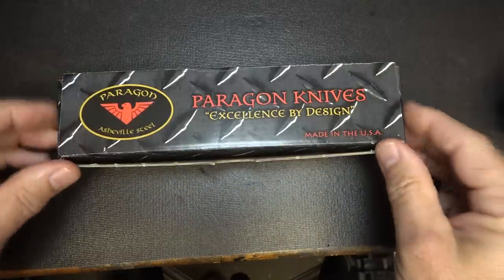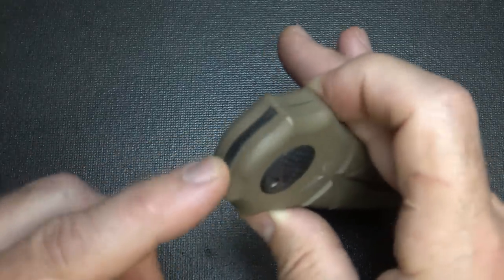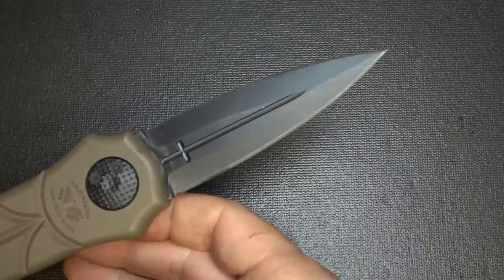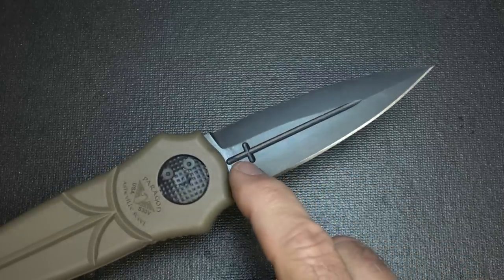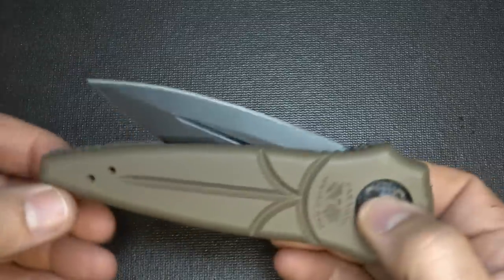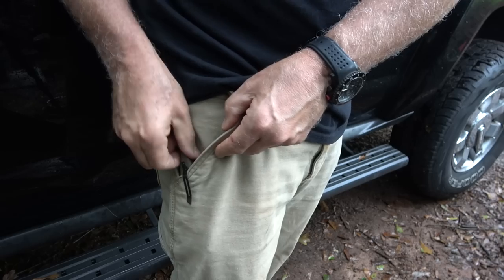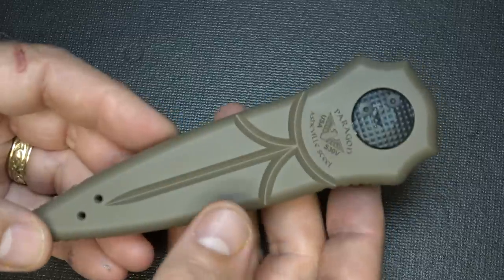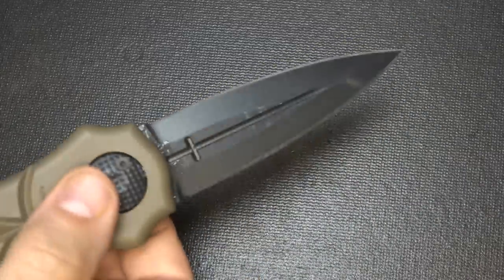Paragon Warlock : Gravity Knife Review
The Paragon Warlock is a Gravity Opening Folding Knife made by Asheville Steel in Asheville, NC. Very unique design dagger system that's unlike anything I've seen.